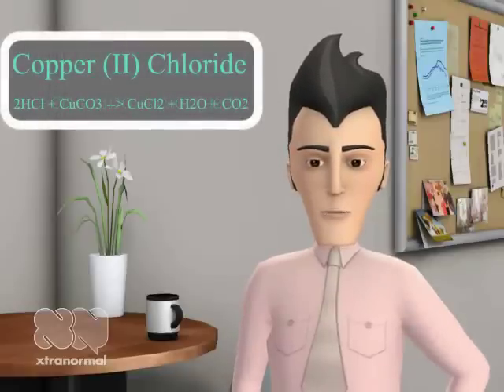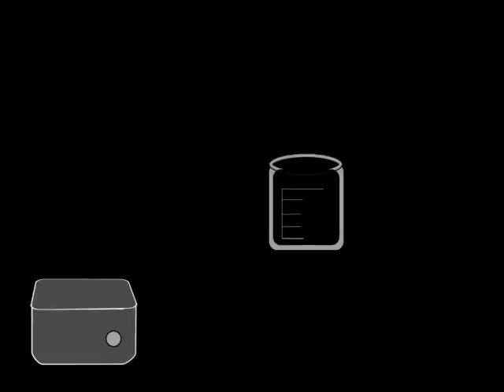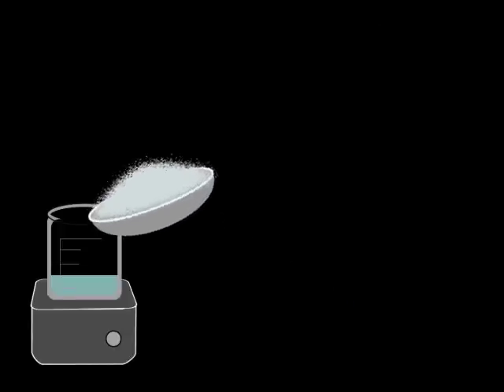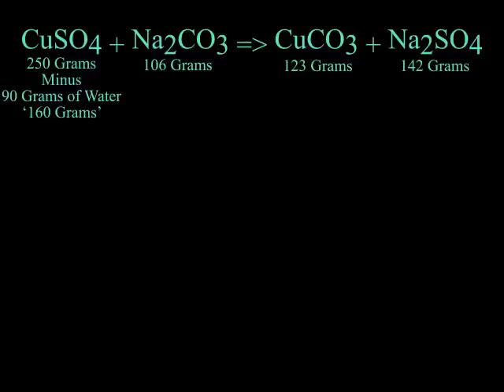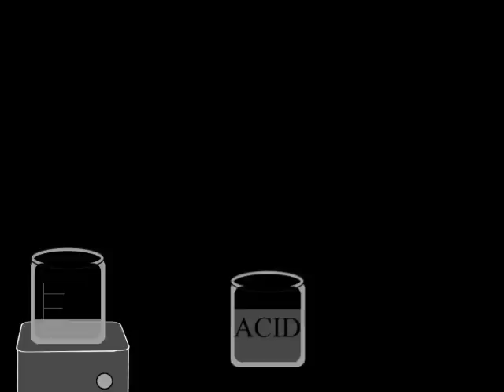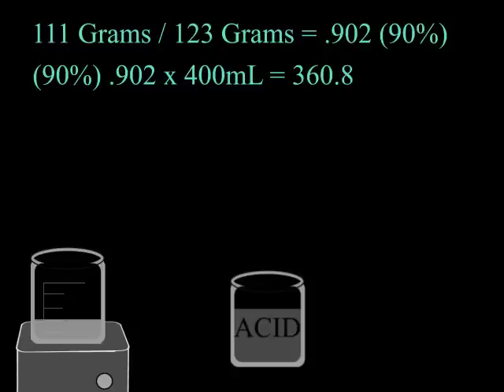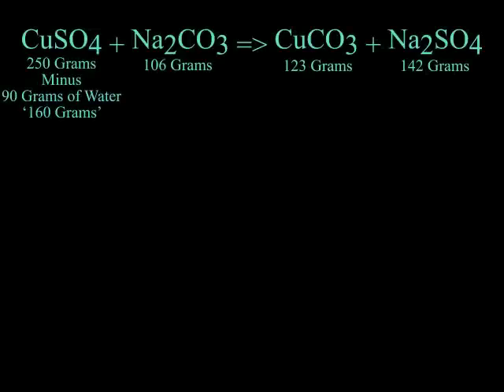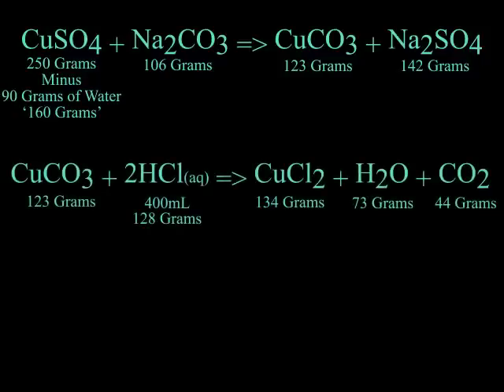Copper Chloride Final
This is a video I made for an old science channel with xtranormal. I had to stop making them because they started charging and they were popular enough to pay to make the videos. This one was the second in the series and I think it was the best one so far. If you guys like them, let me know. I will upload some more and make some new ones if you want. Or if their lame, let me know too.